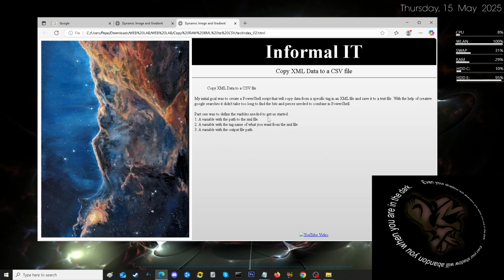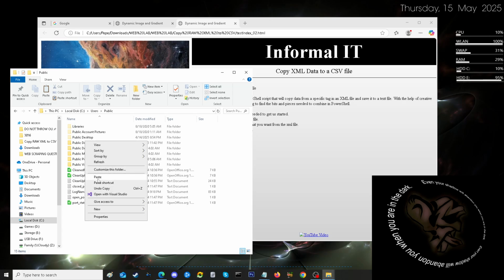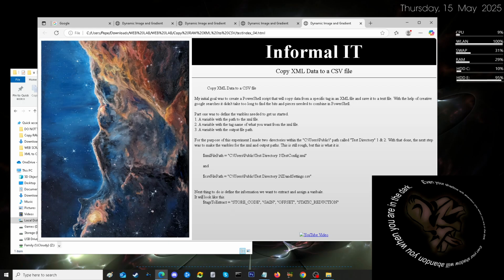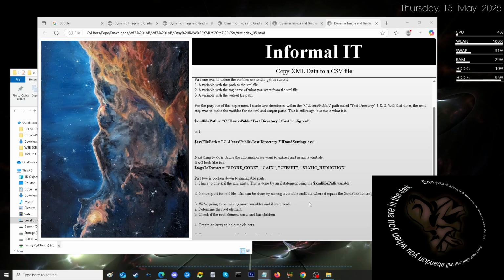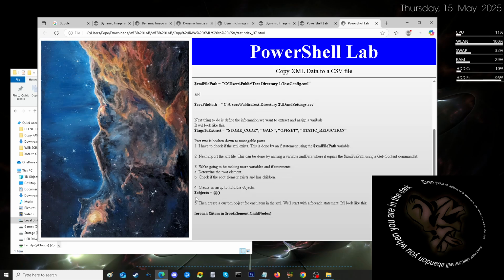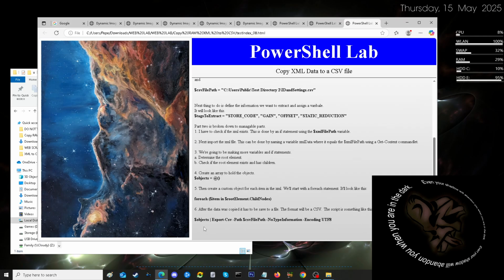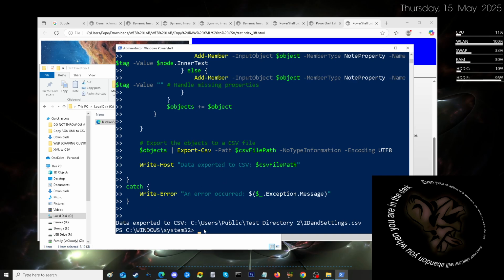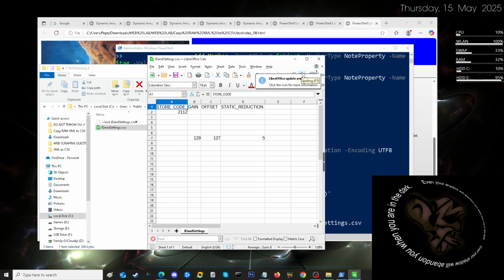Copy XML Data to a CSV file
My initial goal was to create a PowerShell script that will copy data from a specific tag in an XML file and save it to a text file. With the help of creative google searches it didn't take too long to find the bits and pieces needed to combine in PowerShell.

You'll see the details in the video.
The scripting is a little rough but functional.
Hope this is helpful to anyone that has a similar project.